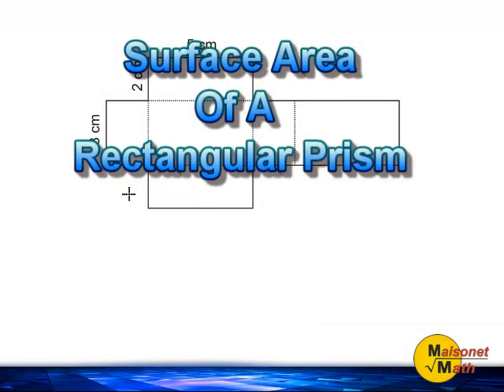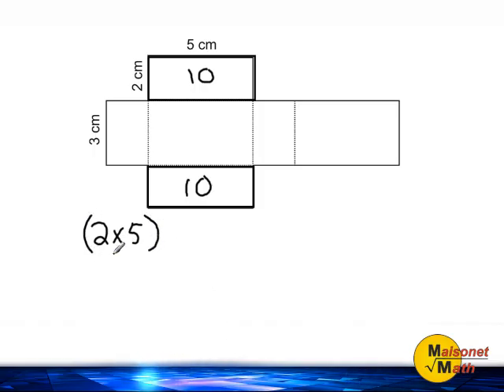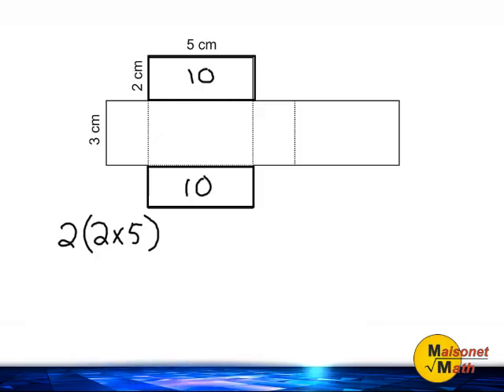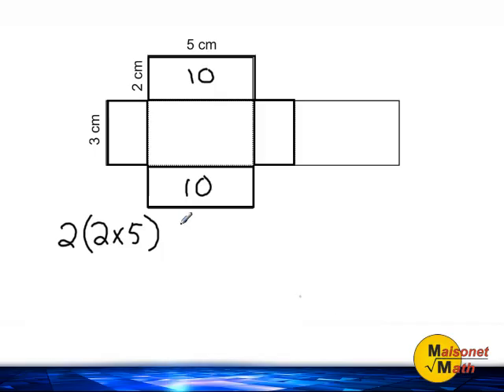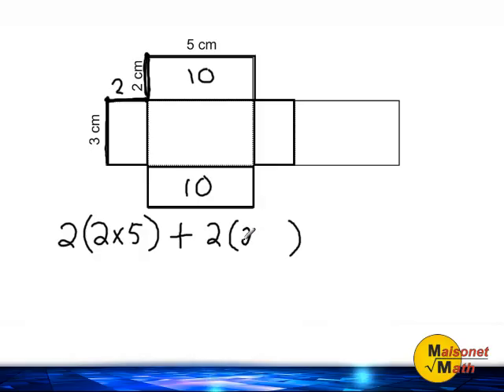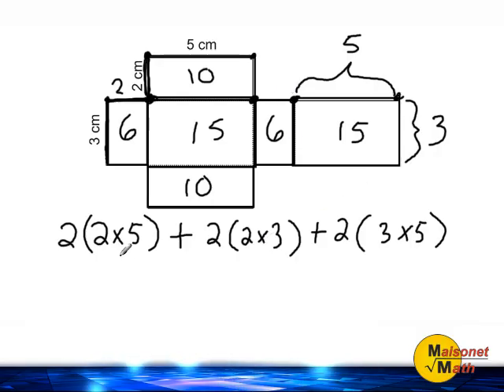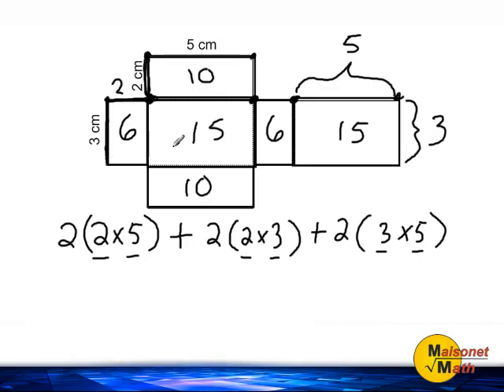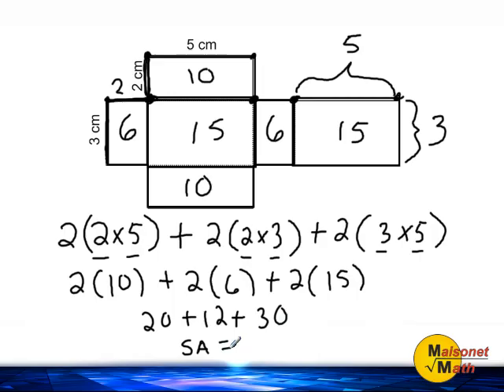Rectangular Prism Net - Finding The Surface Area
Watch how to find the surface area of a rectangular prism when its net is given.